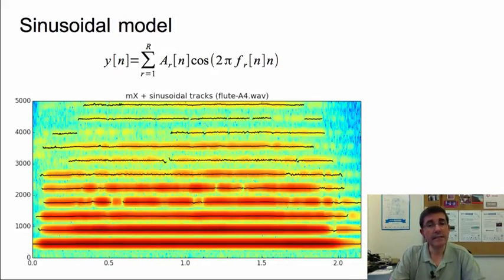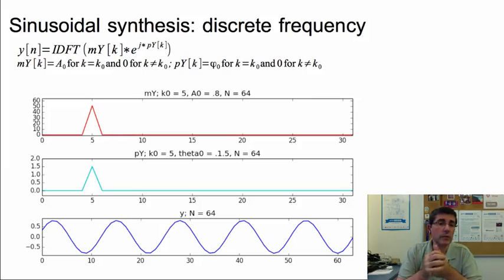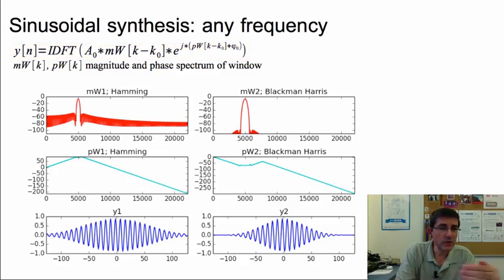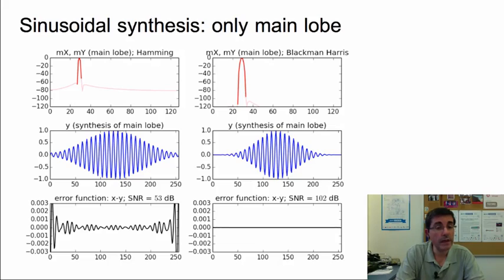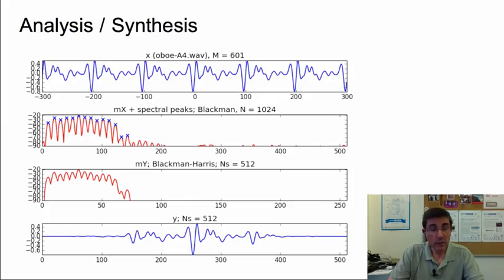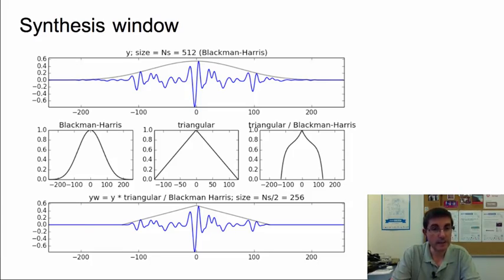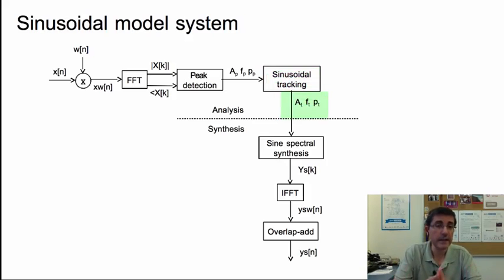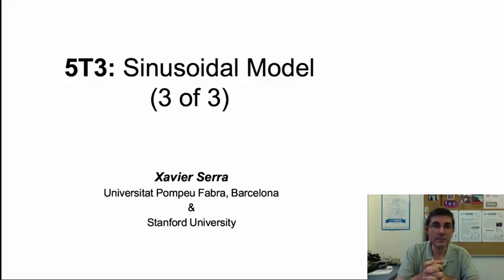5 3 5T3 Theory lecture 3 Sinusoidal model 3 week 5